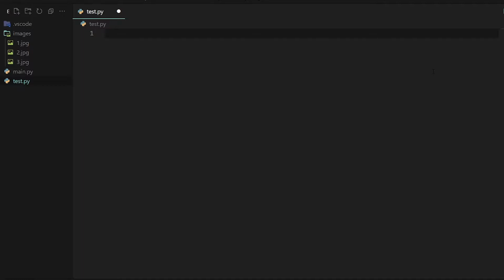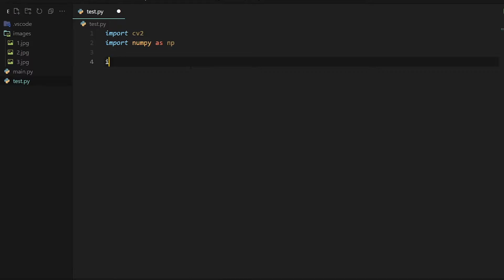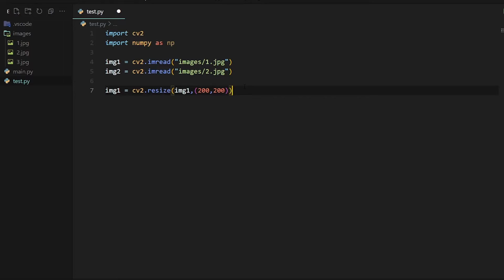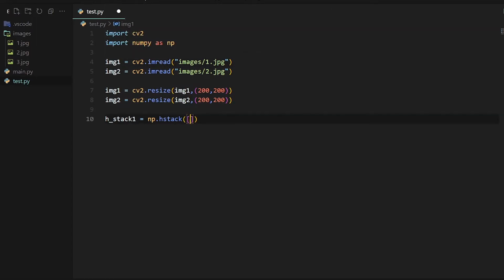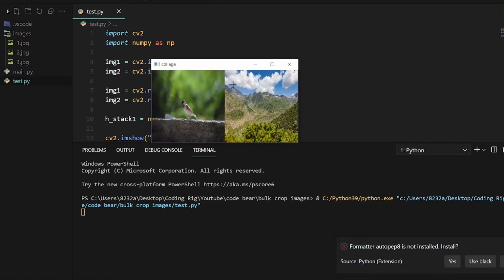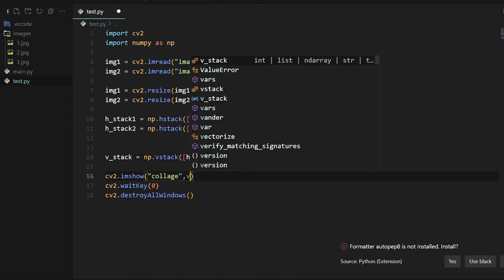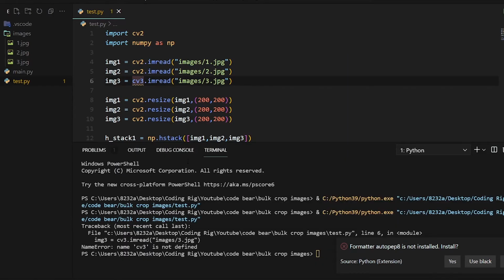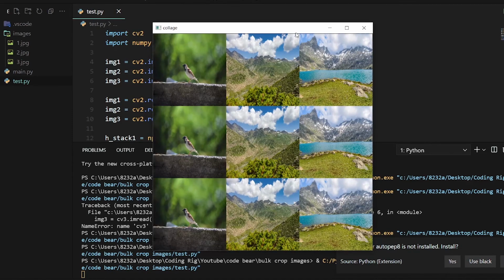Create Photo Collage in python using numpy and opencv | python project for beginners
in this video we will create a photo collage in python using opencv and numpy , we will us the hstack and vstack methods of opencv to stack images in a grid and hence form a simple collage